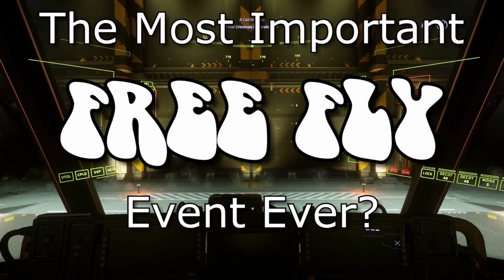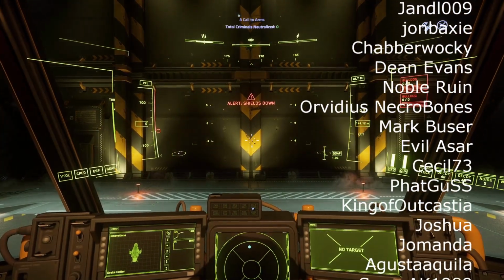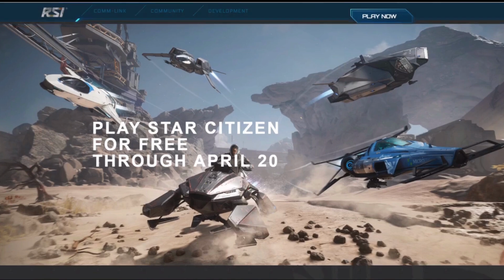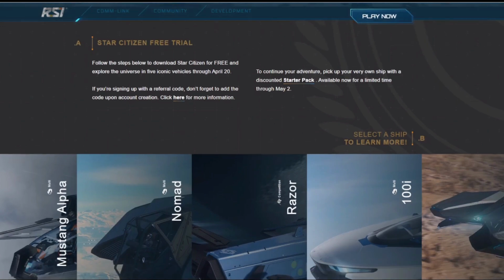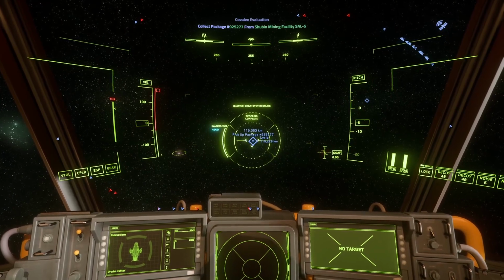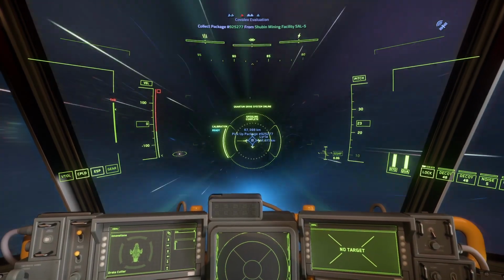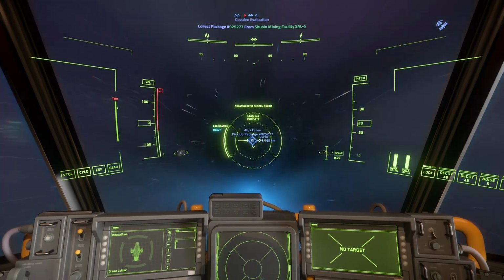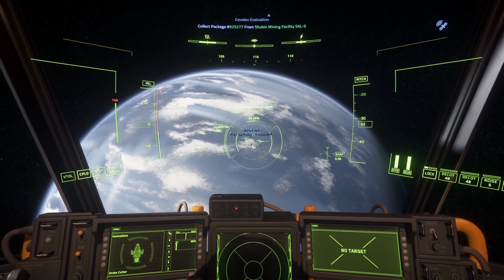The Most Important Free Flight Event Ever?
This recent Free Fly event is a rarity in that it is being driven by engineering concerns rather than marketing ones.  It also comes at an extremely sensitive moment both in terms of restorying credibility in the game and seeing if the technology can move ahead with the vision of the game.

0:00 Introduction
0:15 Why this is unique
1:05 A shortage of testers
1:22 CIG's Conclusion
1:43 The Specifics
2:36 Referral Bonus
3:05 My Trying 3.18.1
3:25 Why this particular free fly is important.
5:25 CIG's prior persistence system failures.
6:40 Behind the Scenes
7:03 Demonstrating Neptune
7:48 Give-aways.

ANYBODY PRETENDING TO BE ME AND ASKING YOU TO CONTACT THEM ON TELEGRAM IS A SCAM. DO NOT RESPOND TO THEM.